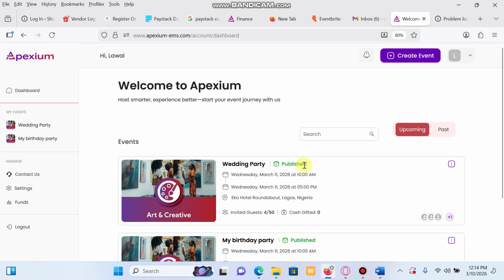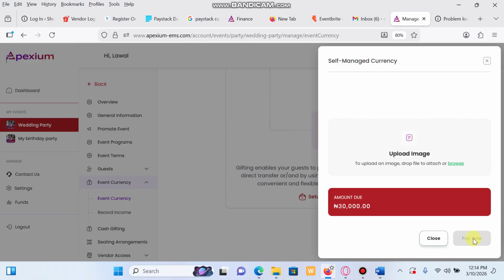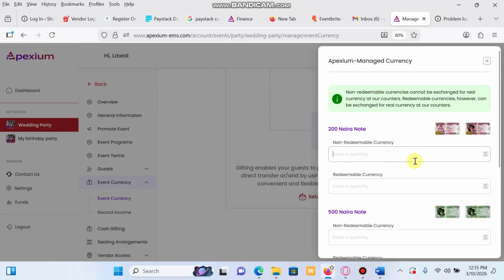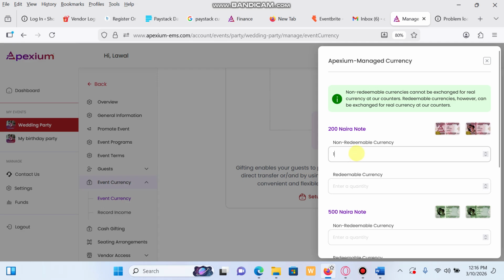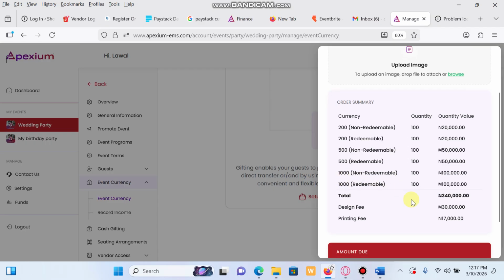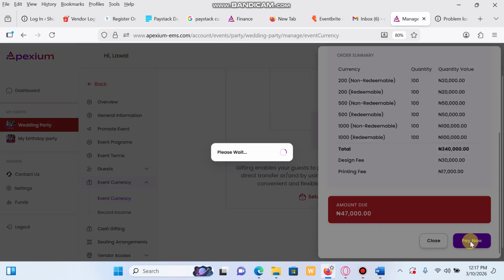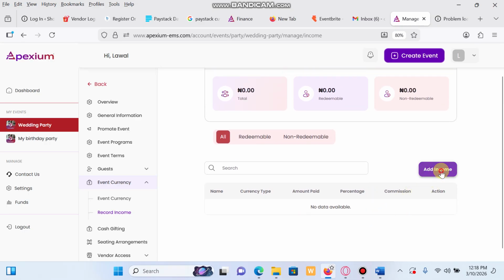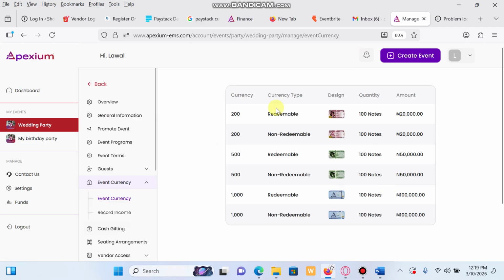How to Create and Manage Event Currency on Apexium